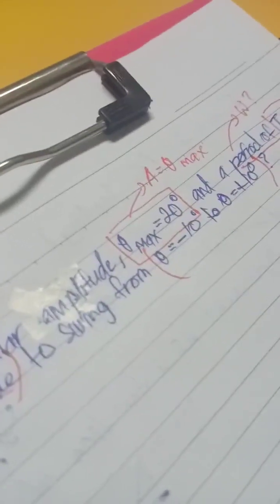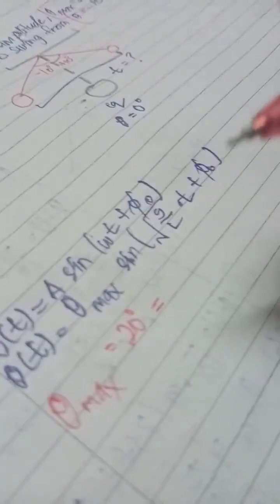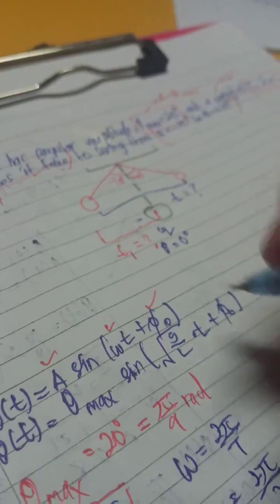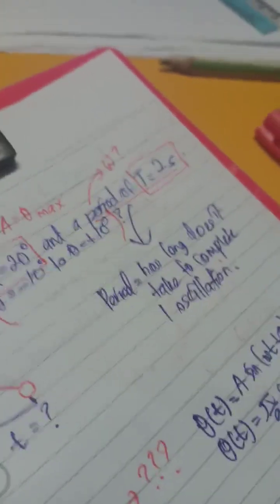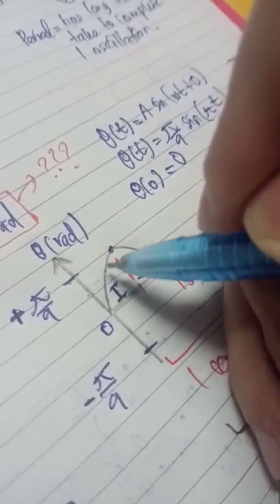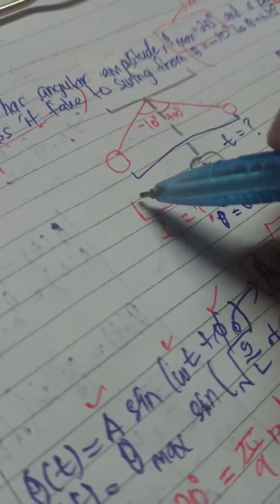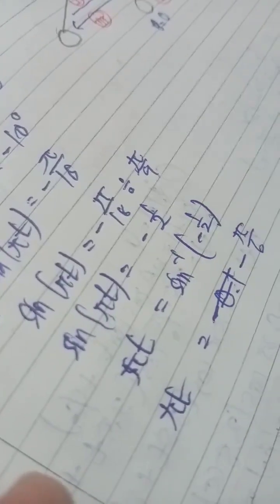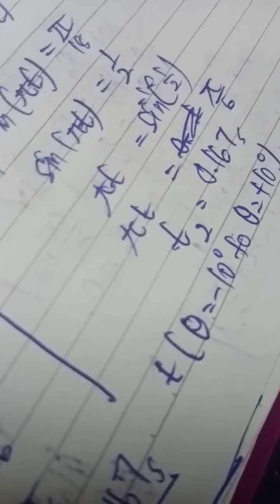Solving A Problem of Simple Pendulum #2